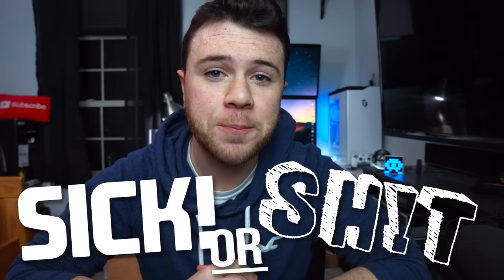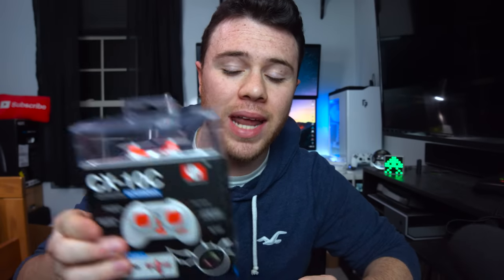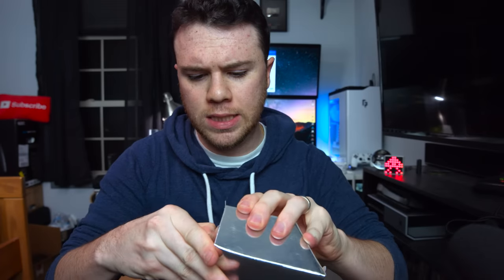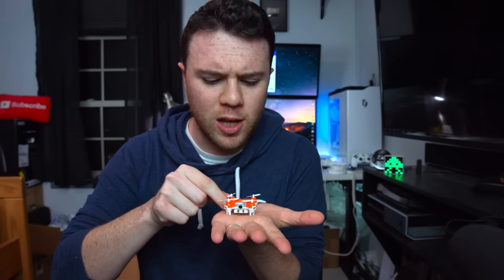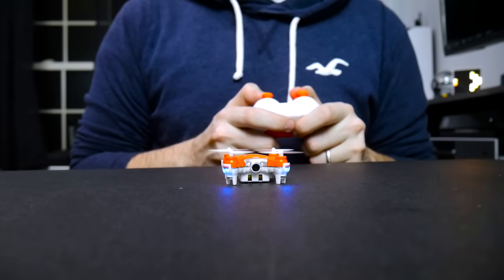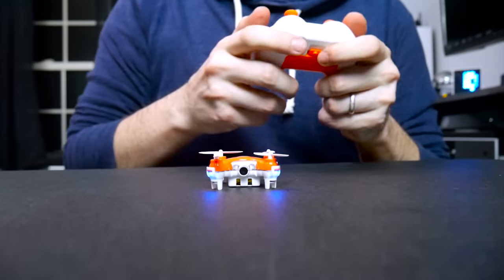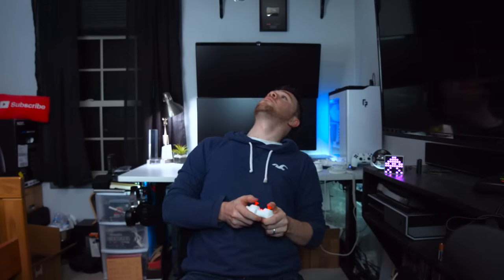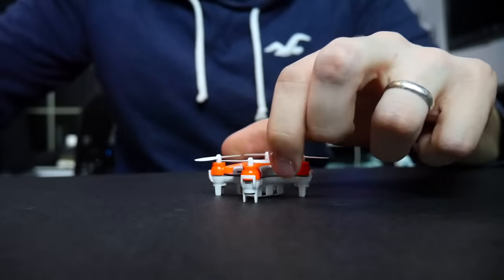Sick! or Sh!t - $40 Mini Drone